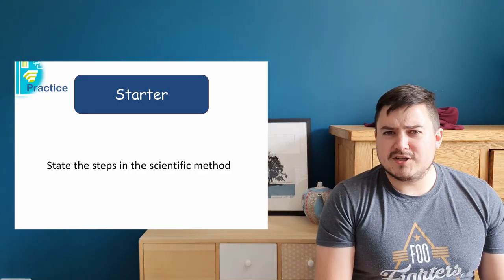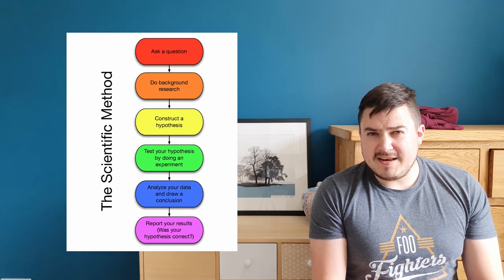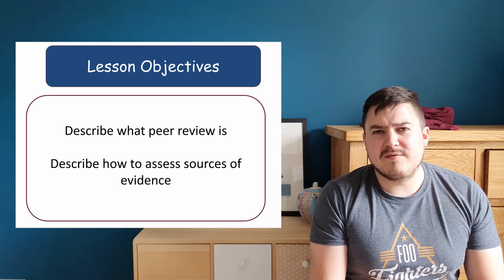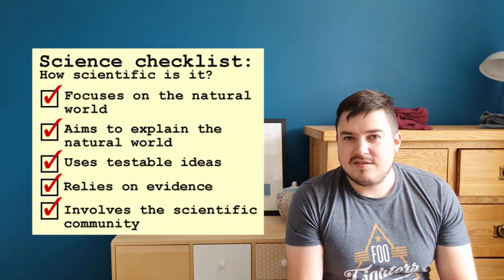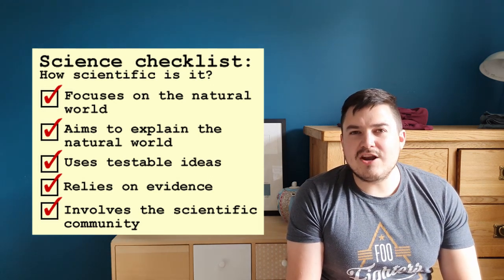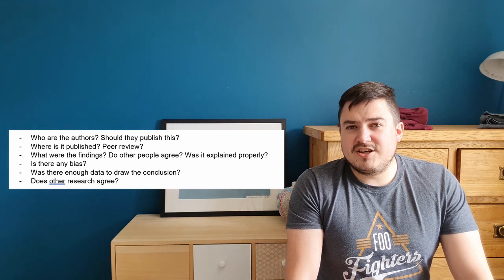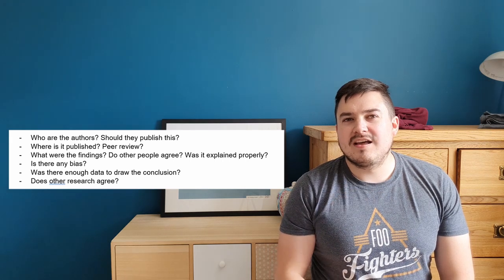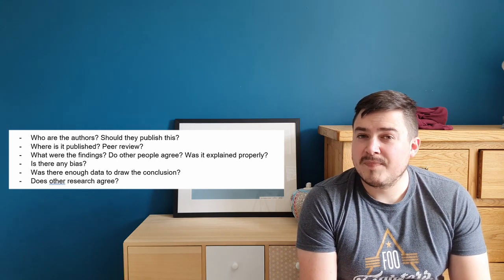Evidence and Peer Review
Video for Y8 on what peer review is and why we do it, the different types of evidence and how to recognise good research or poor quality research